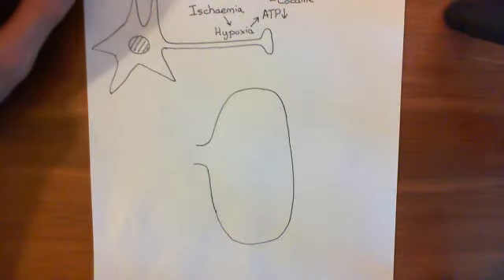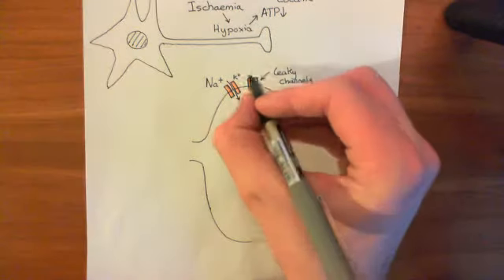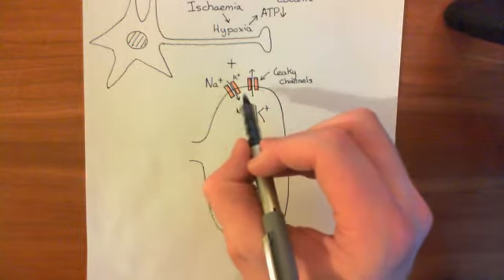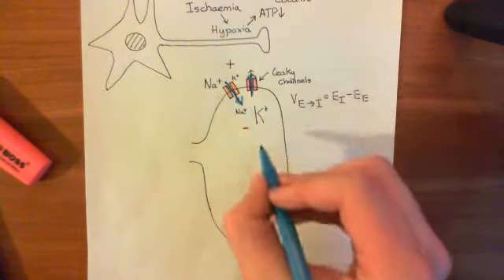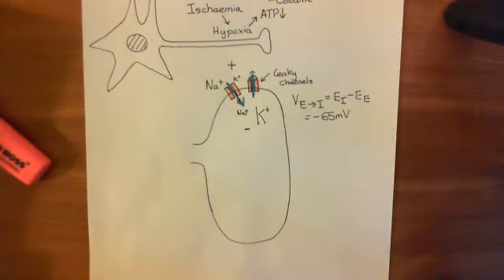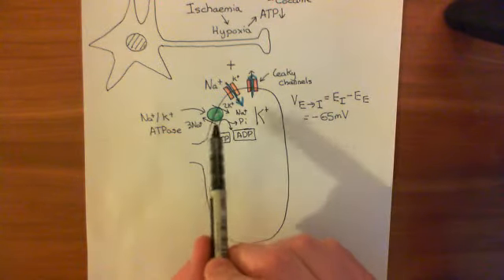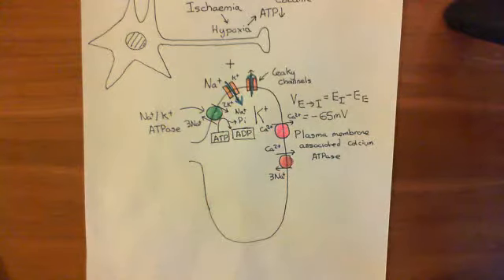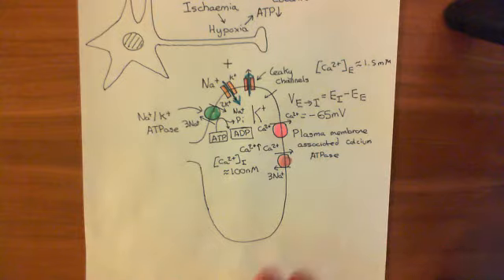Strokes and Excitotoxicity Part 2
In this video we look at the mechanism of death of neurons. Specifically we look at the involvement of the sodium calcium exchange in this.